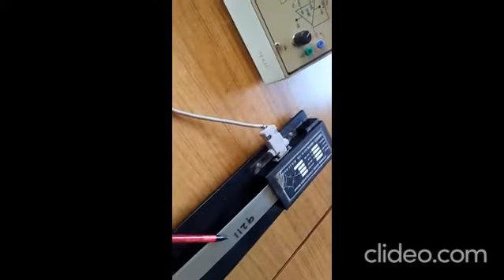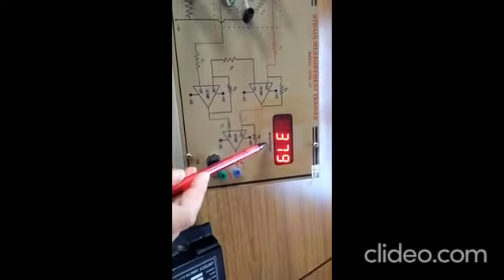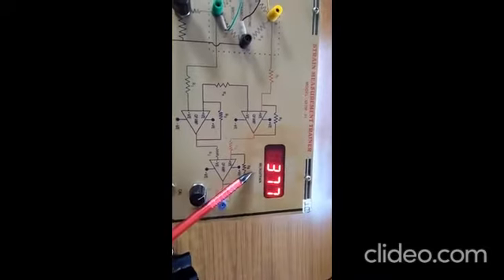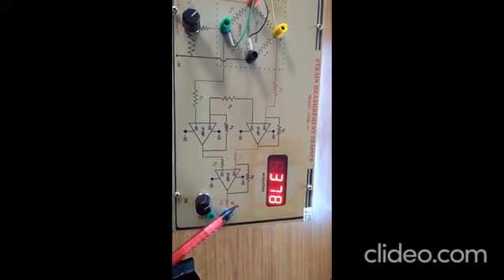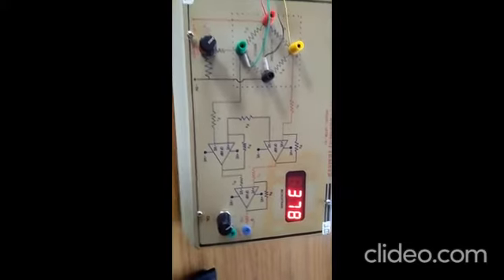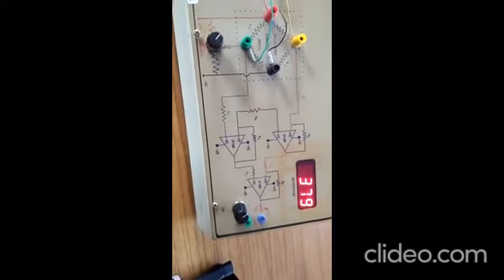Resistance strain guage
III B.Tech I SEMESTER
Electrical  Measurements & Instrumentation LAB AS PER JNTUH
P.MADHAVI
Assistant Professor
EEE, HITAM